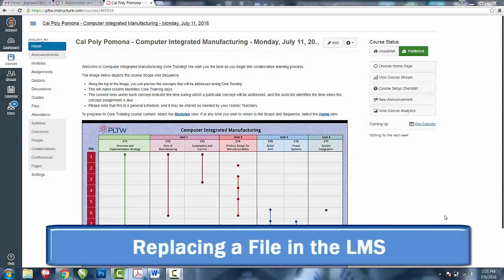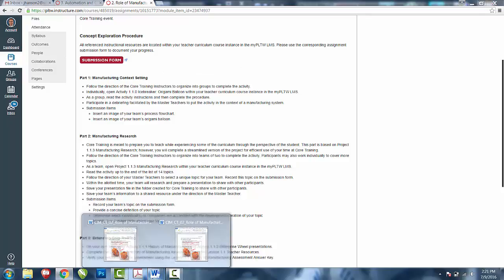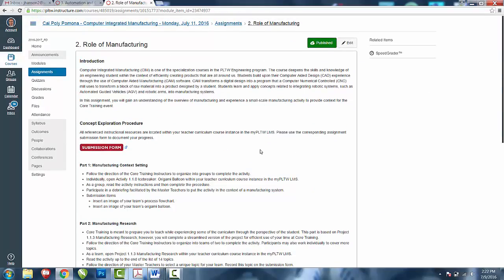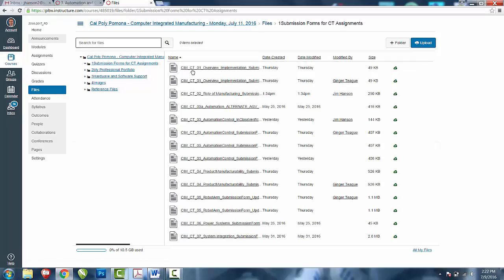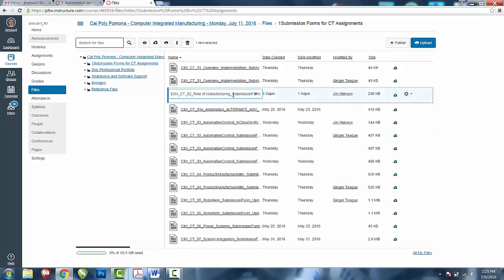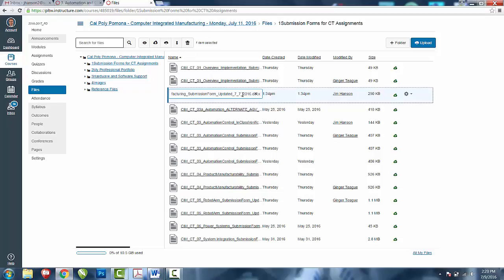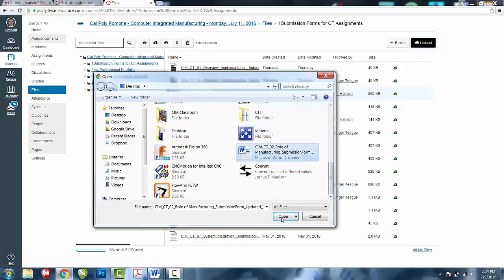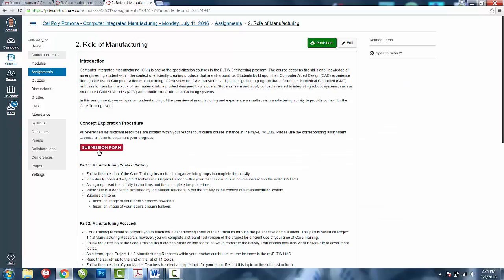LMS: Replacing a File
Can I replace a file in my LMS? If so, how?